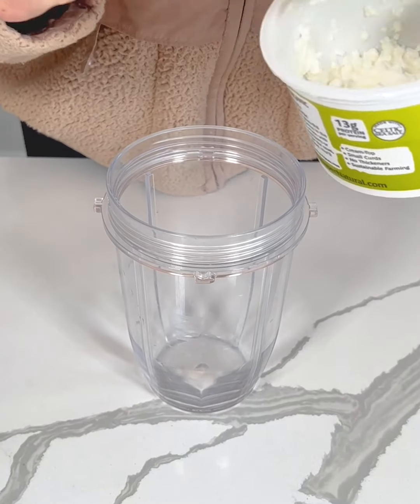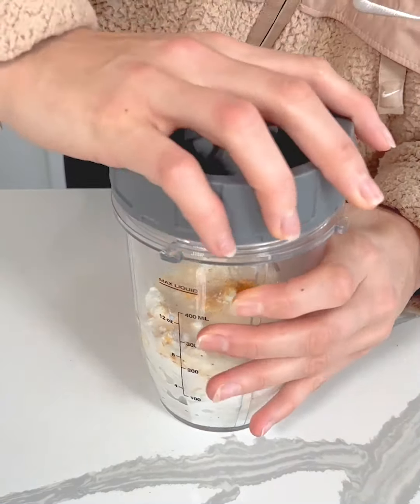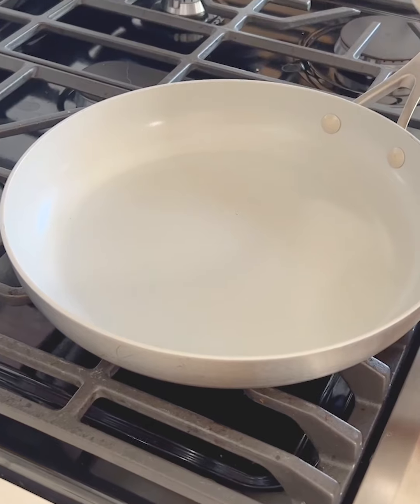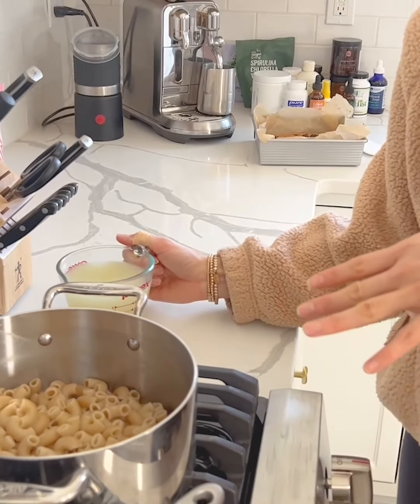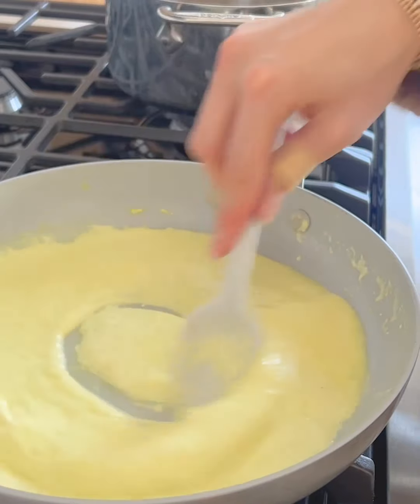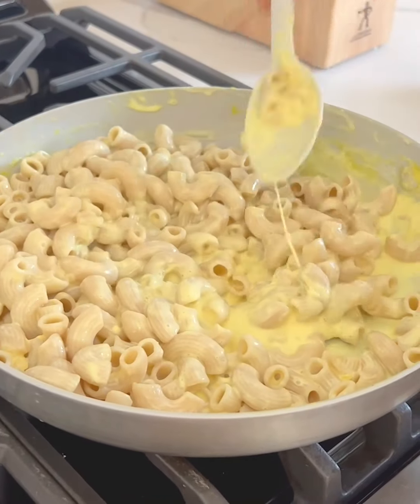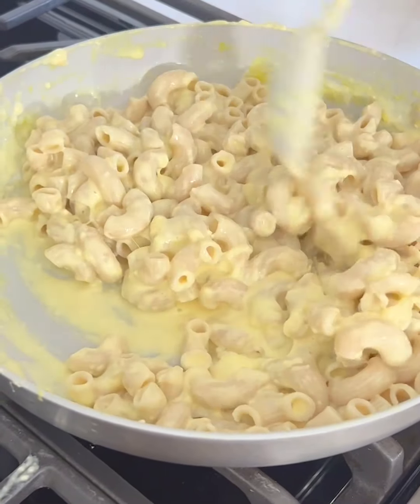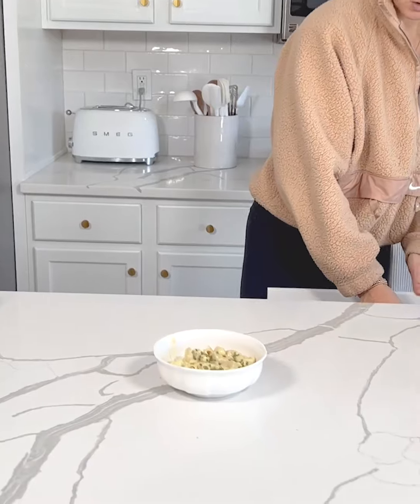High Protein Mac and Cheese Recipe!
This mac and cheese recipe is the perfect cheesy treat that's actually pretty healthy! It's super rich in protein and great for a meal prep!